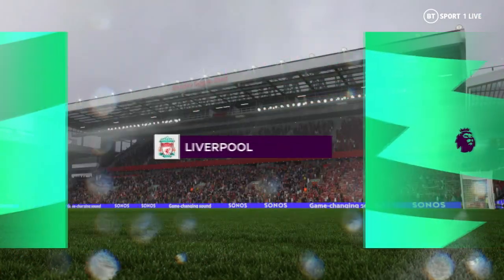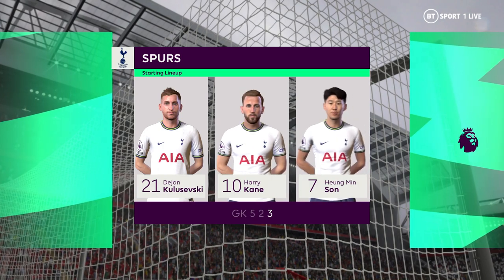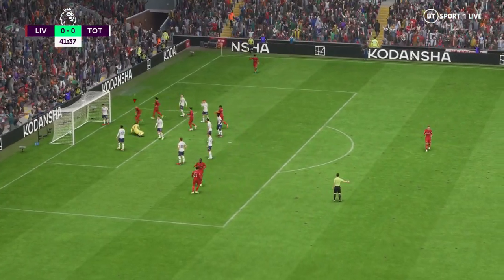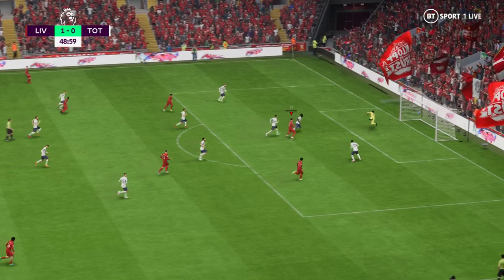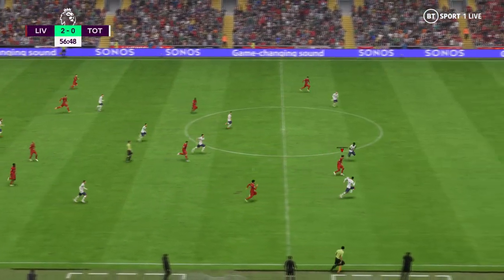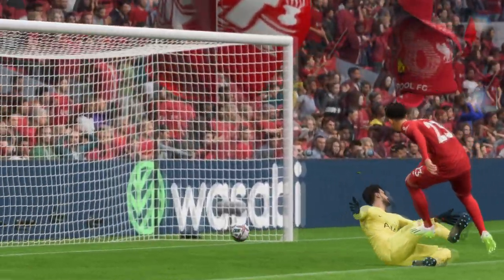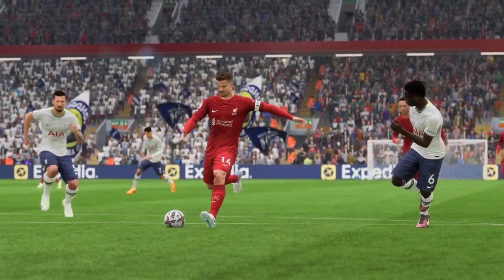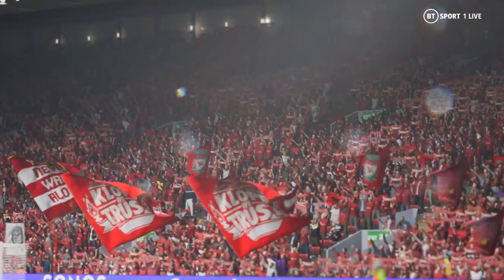FIFA 23 | Liverpool 4 - 0 Tottenham | Premier League - MD 4 - 2022/23